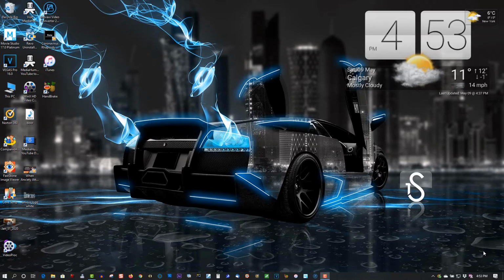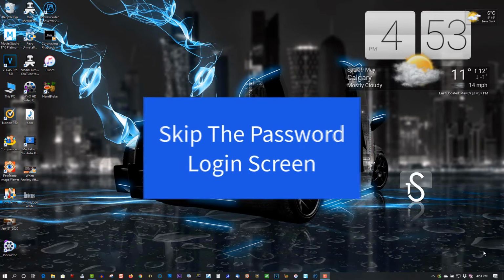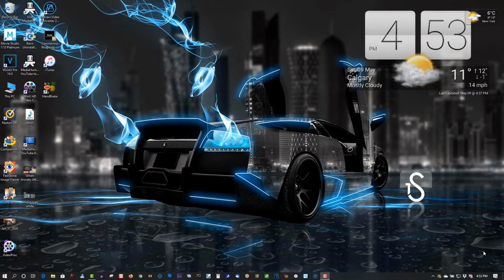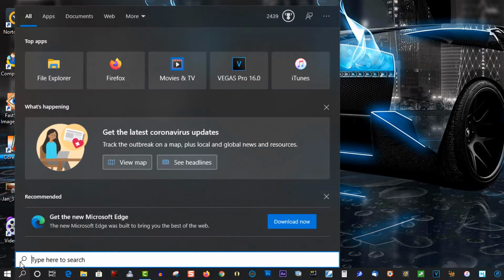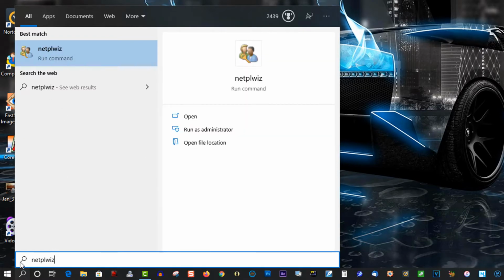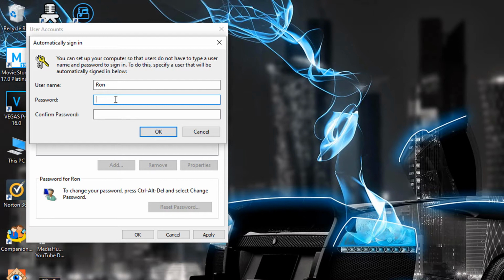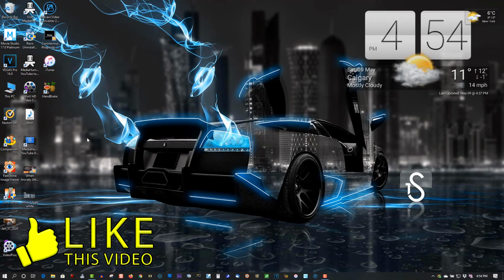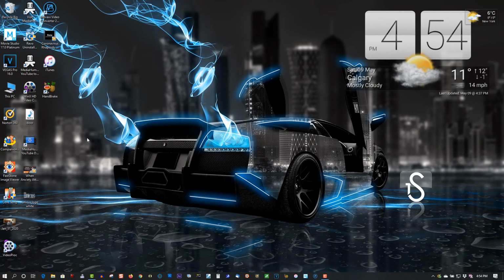Disable Login Password Windows 10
In this short easy tutorial I will show you how to remove the login password in Windows 10.  Have a great day.  😀